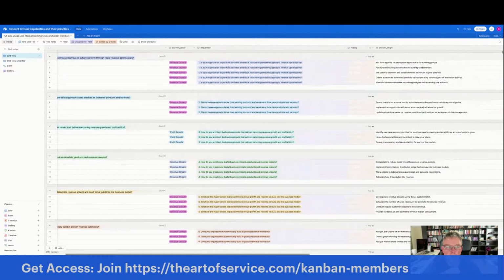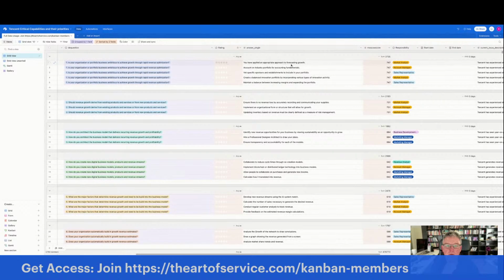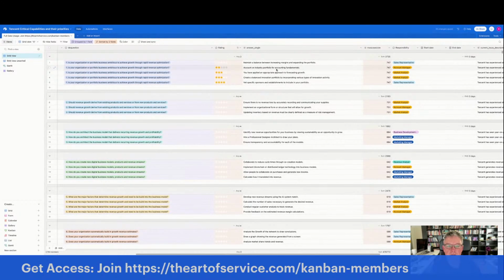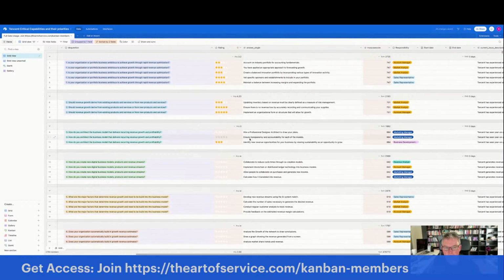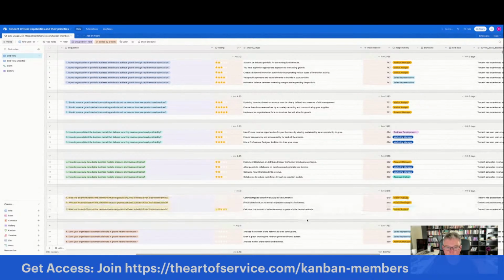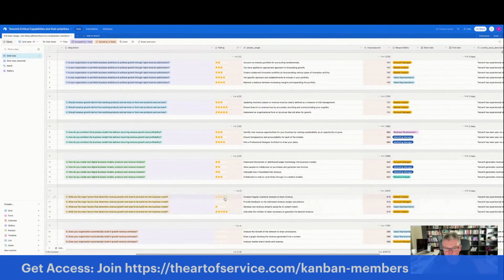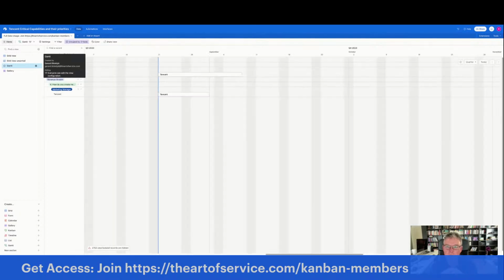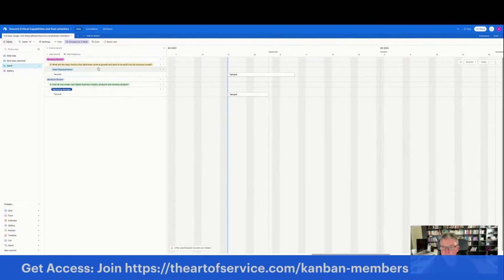Tencent Critical Capabilities and their priorities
I'm Gerard Blokdyk, and I'm excited to dive into the Tencent landscape. In this series, we'll be delving deep into Tencent's next quarters priorities and recommendations that can drive your success.

Stay ahead of the curve by gaining valuable insights into Tencent's current performance. Our comprehensive analysis will guide you through the intricacies of the coming quarter, offering actionable strategies to enhance your business outcomes.

Ready to take your strategy to the next level? Join us as we uncover key insights and strategic recommendations that can shape your path to success.